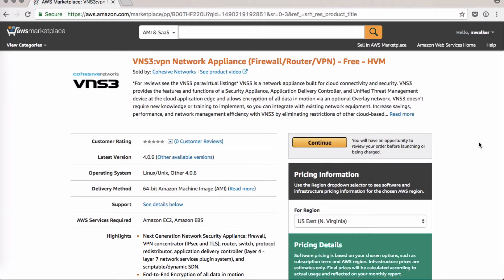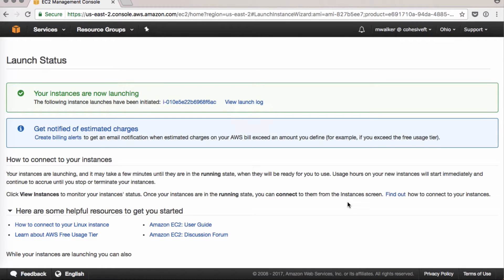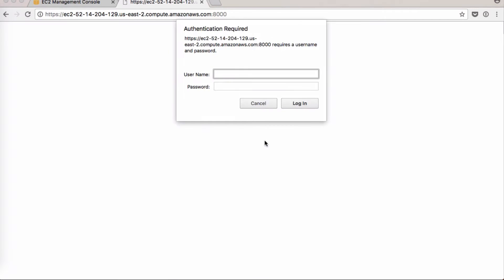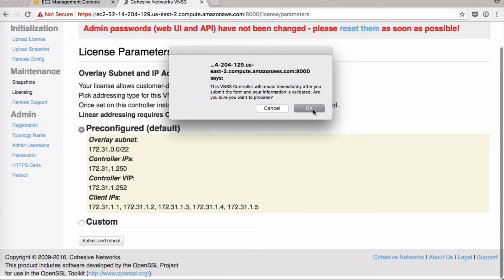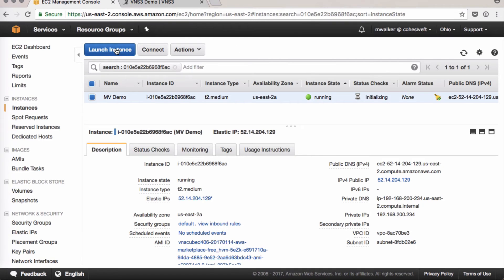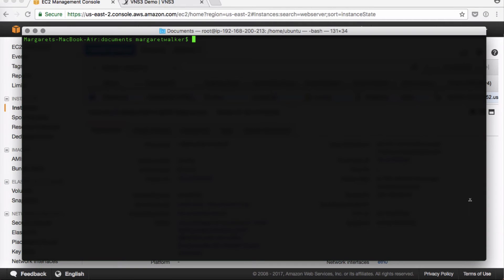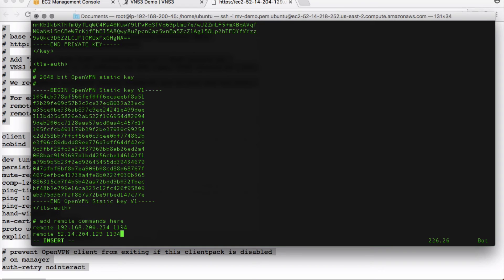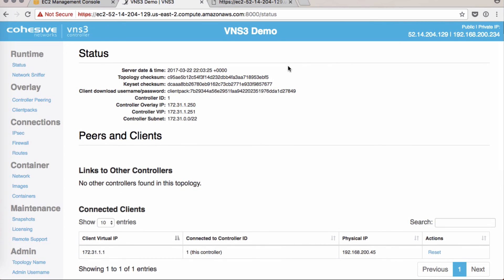Demo: connect a client server to VNS3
How To – Build a VNS3 Overlay Network with AWS Ubuntu 16.04
First, launch a VNS3 free edition from the AWS Marketplace and configure the settings.
Next, launch a t2.small Ubuntu 16.04 LTS and install OpenVPN on it.
Finally, you’ll add the VNS3 Clientpack to your server and create a connection to VNS3.
Voila! an overlay network in AWS